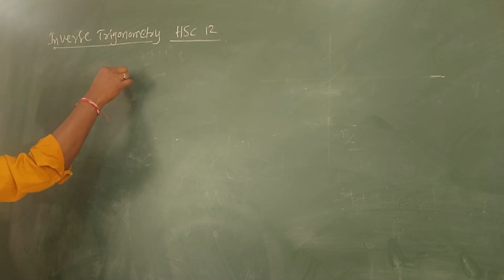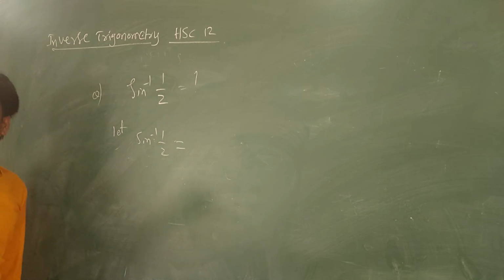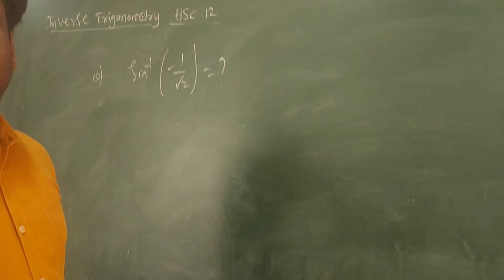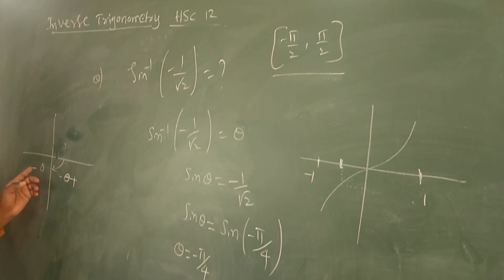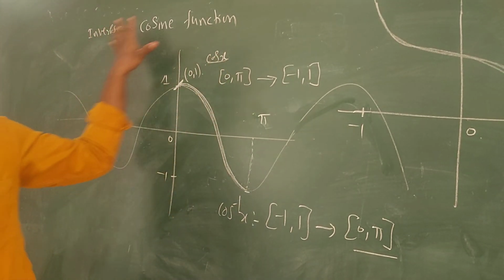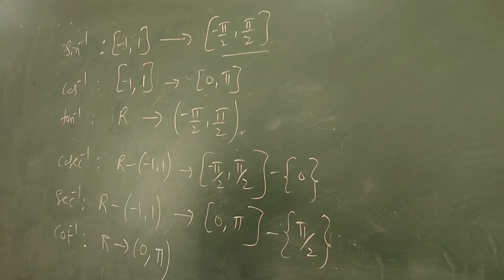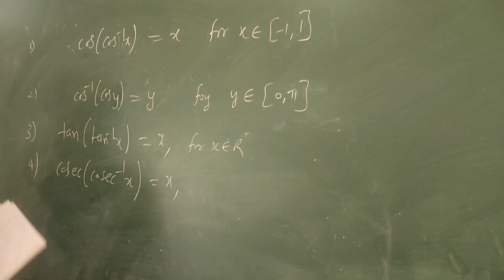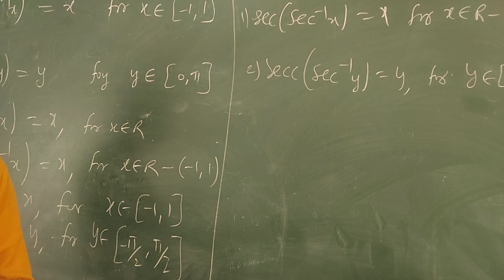inverse Trigonometry functions HSC class 12